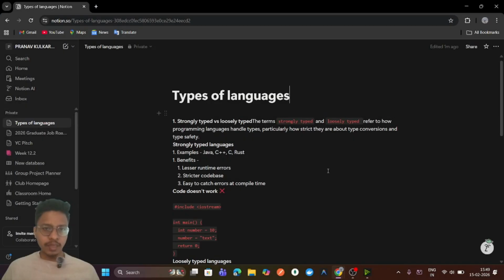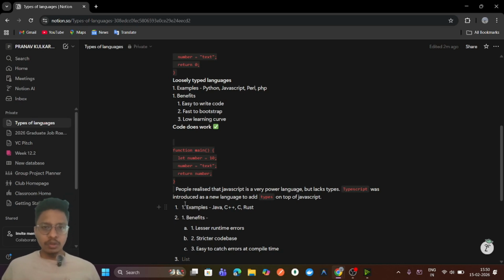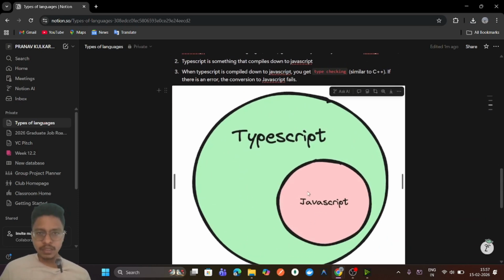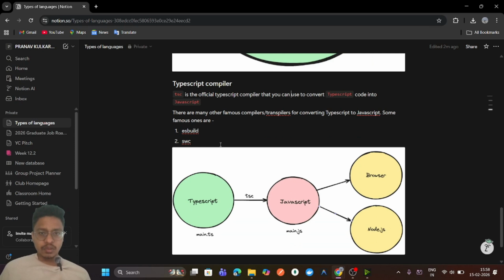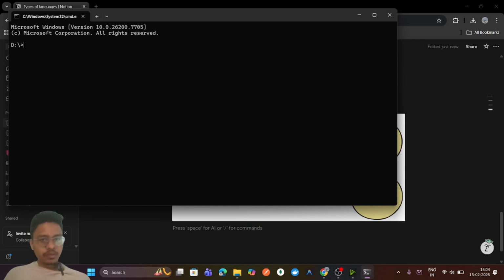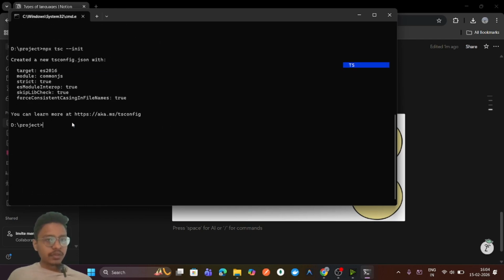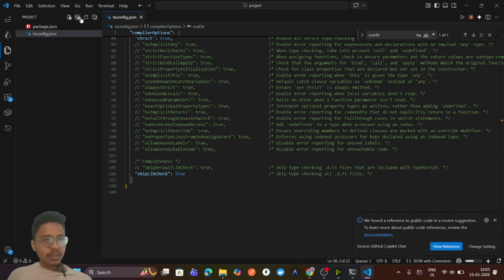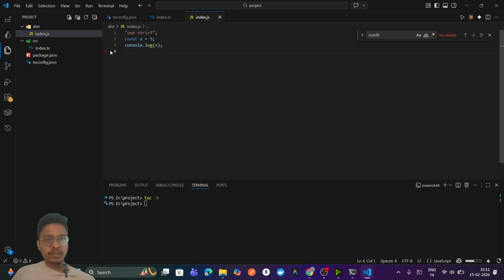TypeScript for Beginners 🔥 | Initialize Project + Strongly vs Loosely Typed Explained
In this video, we dive into TypeScript fundamentals and learn how to initialize a TypeScript project from scratch.
You will learn:
✅ How to initialize a TypeScript project
✅ What is tsconfig.json?
✅ Difference between Loosely Typed and Strongly Typed languages
✅ Why TypeScript is better than JavaScript for large applications
If you're preparing for 2026 developer jobs or want to become a Full Stack Developer, TypeScript is a must-learn skill.
👉 Next Video:
💻 Tools Used
Node.js
npm
TypeScript Compiler (tsc)
VS Code
🚀 We build apps with AI, not just theory

typescript tutorial
typescript for beginners
how to setup typescript project
tsconfig explained
strongly typed vs loosely typed
typescript 2026 jobs
full stack developer roadmap
learn typescript from scratch
typescript project setup
prompt stac